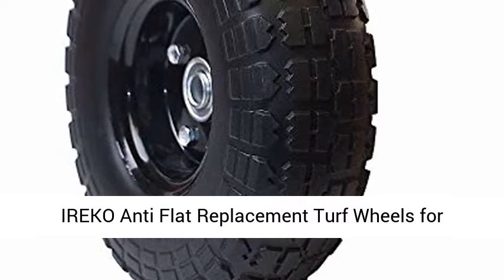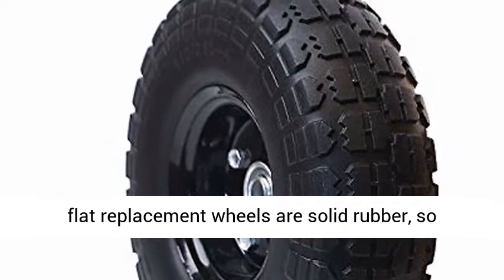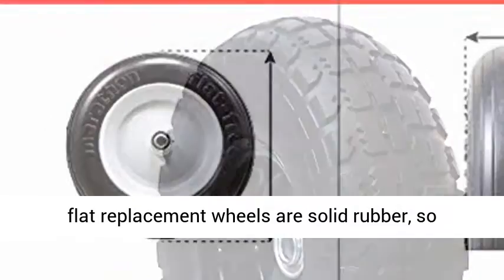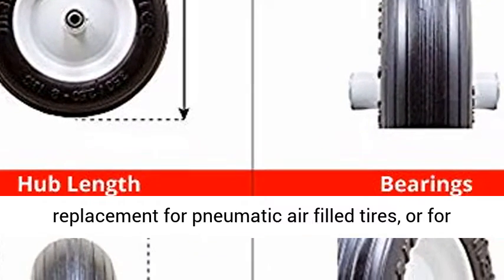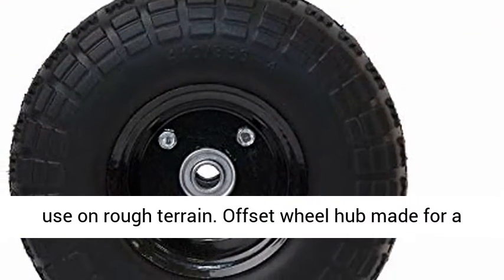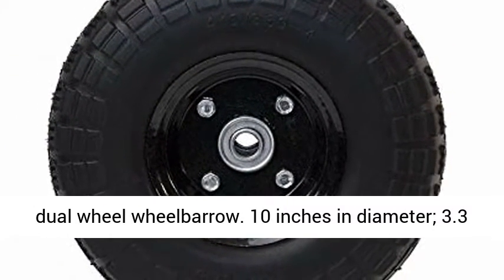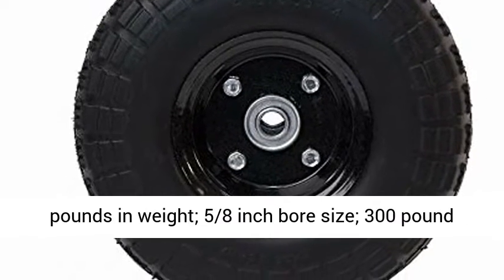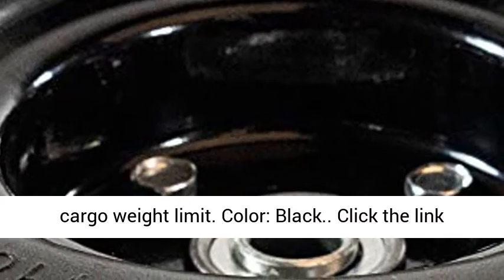IREKO Anti Flat Replacement Turf Wheels for Wheelbarrow 10 Inches No Flat Tire Black - Overview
Anti flat replacement wheels are solid rubber, so it’s impossible for them to get flats
Great replacement for pneumatic air filled tires, or for use on rough terrain
Offset wheel hub made for a dual wheel wheelbarrow
10 inches in diameter; 3.3 pounds in weight; 5/8 inch bore size; 300 pound cargo weight limit
Color: Black

If you’re sick of replacing your wheelbarrow wheels due to flats, IREKO’s anti flat replacement wheelbarrow wheels are exactly what you need! Our tires are made of solid rubber so they don’t need air at all; no air means no flats. They’re great for regular use of on rough terrain like rocks or brambles. Despite the solid design, IREKO’s no flat tires have the same performance, cushion, bounce, and feel as regular air filled tires. They are resistant to UV rays, and won’t be affected by rough weather. The offset hub is perfect for a dual wheel wheelbarrow. 10 inches in diameter; 3.3 pounds in weight; 5/8 inch bore size; 300 pound cargo weight limit. Color: Black.

Best Reviews